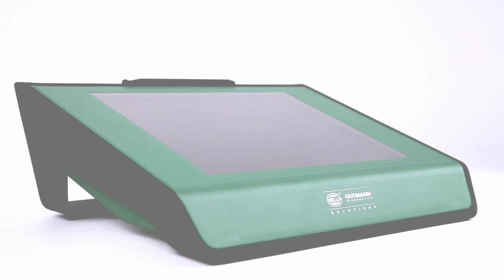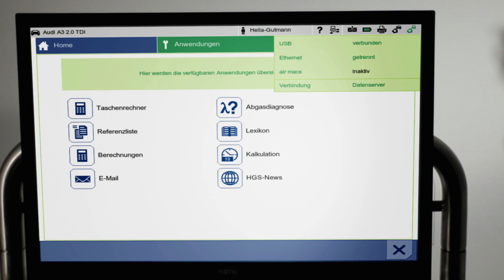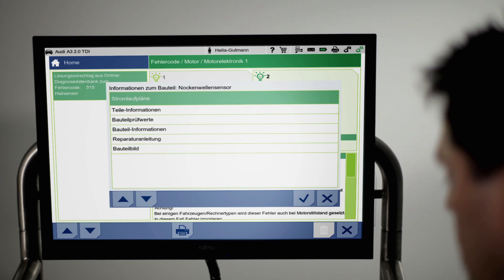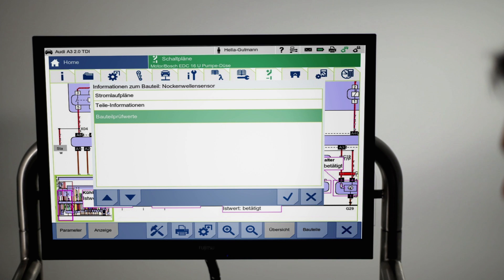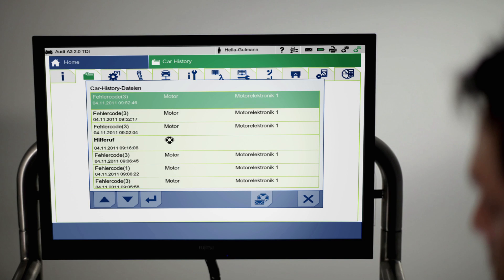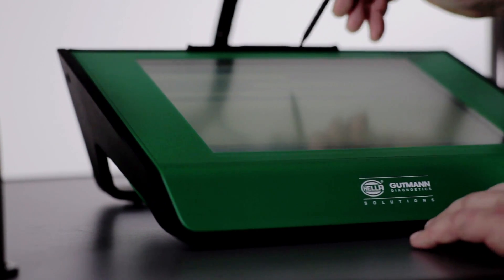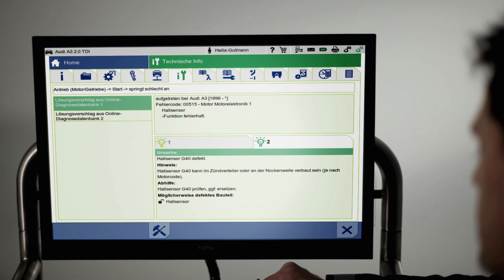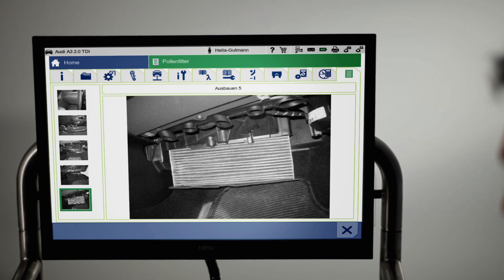Hella Gutmann Solutions Mega Macs 66 Introduction Video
Product description

The new top-rated mega macs 66 by Hella Gutmann is much more than a diagnostics tester in the conventional sense, as it combines the technical measurement and various diagnostic power modules in one tool. Using the touch-screen with the wireless communications interfaces the user has access to all the functions that are necessary for quick and effective work on modern vehicles. The modular structure of the mega macs 66 facilitates the addition of any power modules required, now or at a later date. These units, for example a high-quality oscilloscope or diagnostics modules, as perhaps for E-cars, can be easily inserted into one of the three slots on the back. As usual with Gutmann, the launch of the mega macs 66 offers garages the optimal equipment for the coming decade.

The functions of mega macs 66 include bidirectional communication with the vehicle, the fault code and symptom-based 'Repair Plus' diagnostics, automatic, component-focussed access to online databases and their intelligent linking to Tec-Doc-based spare parts catalogues, right up to the correct part number. The user will thus have a practice-oriented instrument that systematically guides him through the jungle of electronic vehicle systems significantly faster than it has been the case so far.

In addition to the online connection to databases and intelligent automatic functions mega macs 66 scores with its proven support provided by real-life specialists. Simply use the touchscreen of mega macs 66 to get support from a Hella Gutmann specialist. Here the vehicle-specific data will be sent directly from the tool's database to the HGS server An expert of the technical call centre will then guide you to the solution.

Like all the other Hella Gutmann tools, the mega macs 66 will be available in attractive HGS Plus packages* with flexible support and module options, so that there's no need to tie up capital.
*available depending on the country

The mega macs 66 sets new standards for modern diagnostic testers and interfaces for guided diagnostics through to successful repair work.